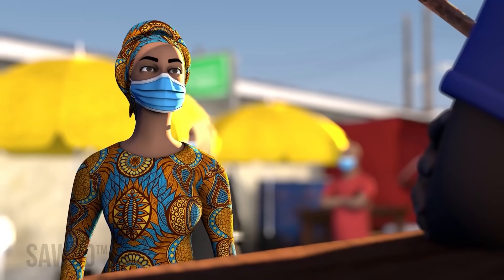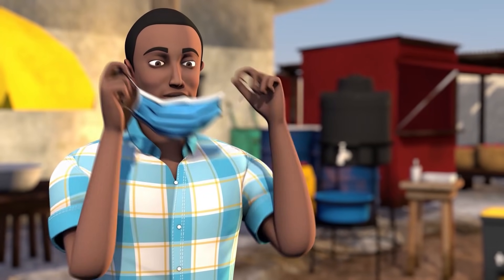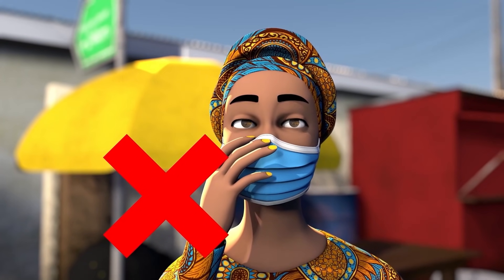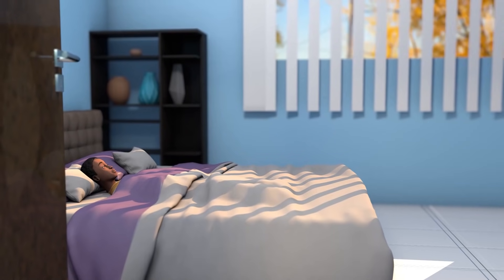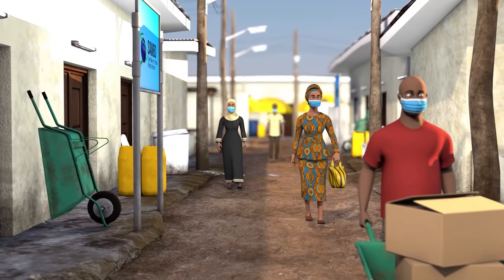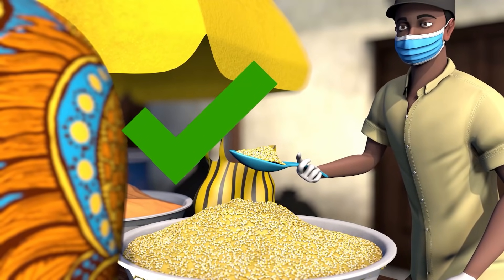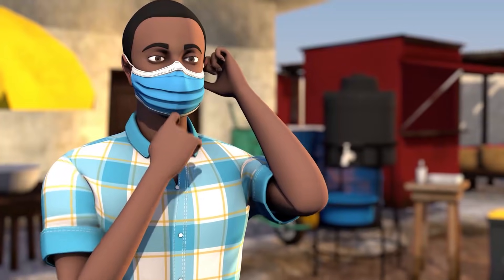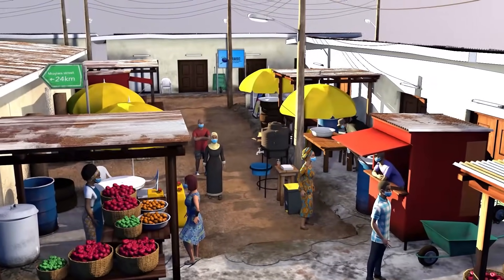COVID-19 Pandemic: How to Shop Safely in the Marketplace in English ( Kenya)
Please feel free to download this animation from our Video Library

COVID-19 Pandemic: How to Shop Safely in the Marketplace

This animation outlines safe practices to follow when shopping in a marketplace during the COVID-19 pandemic. By following the actions in this video, you can help the market stay open and keep you and your community safe during this pandemic.